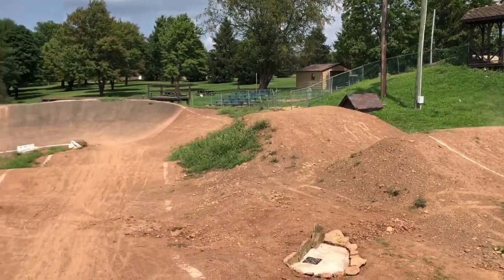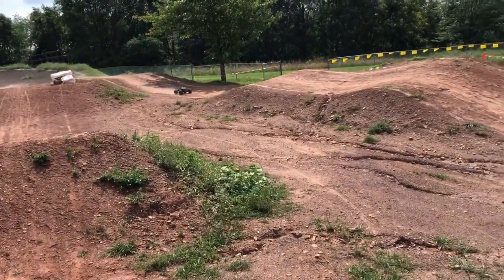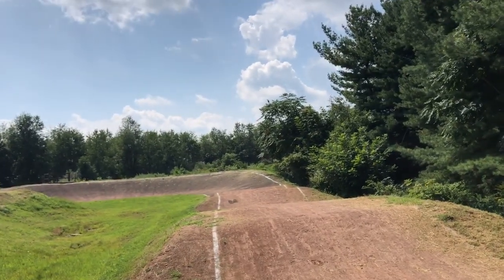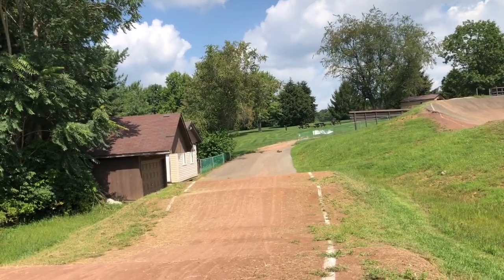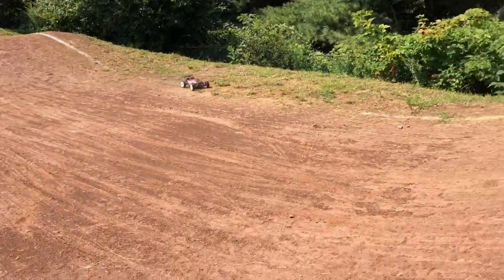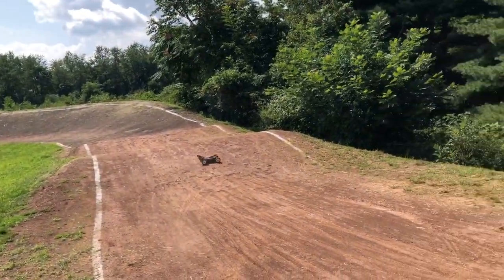Arrma outcast 8S EXB and Typhon 6s BMX TRACK BASH!!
Took The outcast 8S EXB and the Typhon 6s To the BMX track for a little fun and bash day it was great getting down to the track again and having some fun￼

If you would like a sticker or a T-shirt here is the link below￼￼.